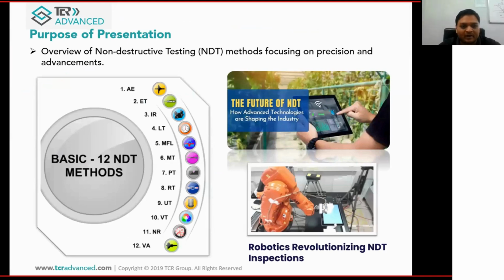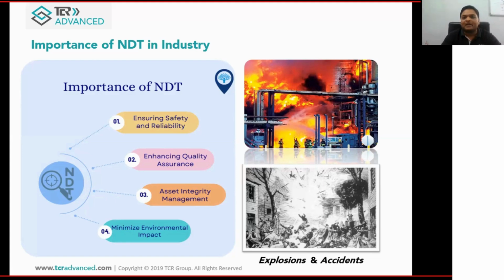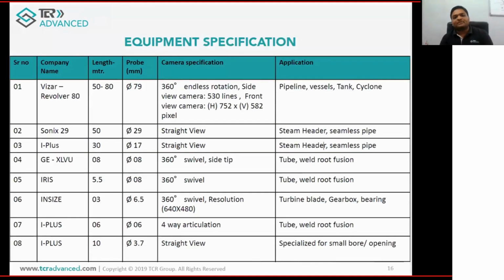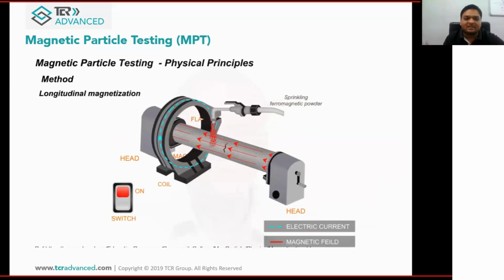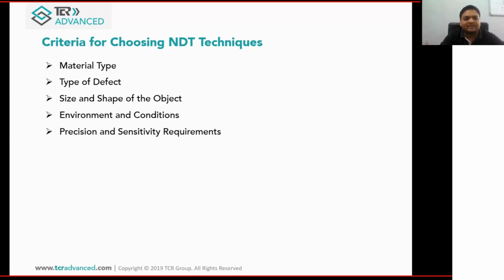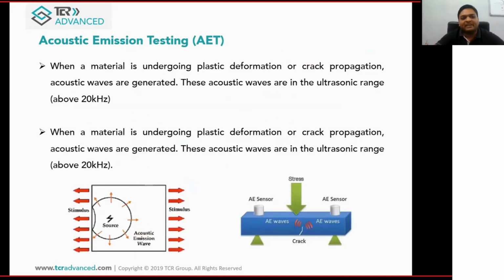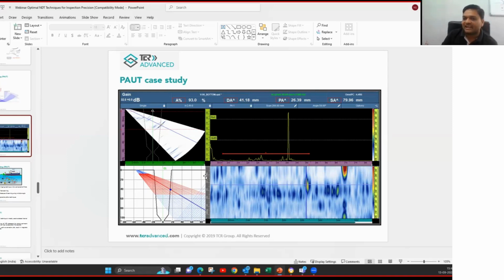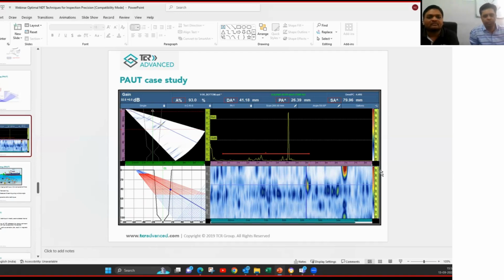Webinar on : Optimal NDT Technique for Inspection Precision & Overview of Advanced NDT Techniques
@Tcradvanced This webinar will explore the most effective Non-Destructive Testing (NDT) techniques to ensure inspection precision in various industrial applications. Our experts will provide an in-depth overview of advanced NDT methods, including Acoustic Emission Testing, Magnetic Flux Leakage (MFL), and Eddy Current Array. These techniques are crucial in identifying potential issues before they escalate, ensuring the integrity and safety of your assets.